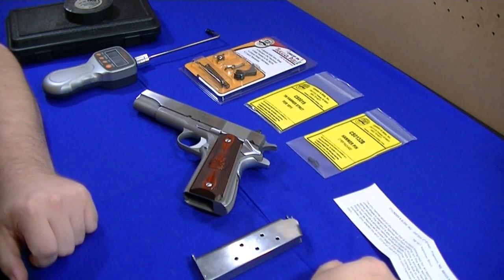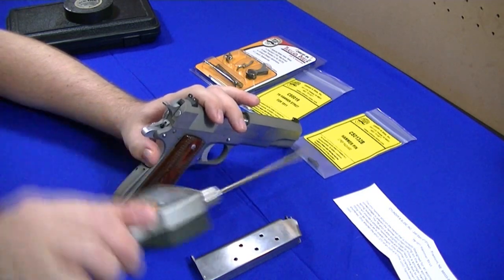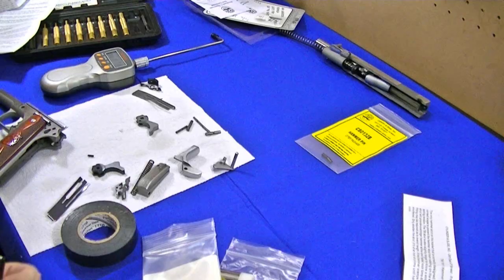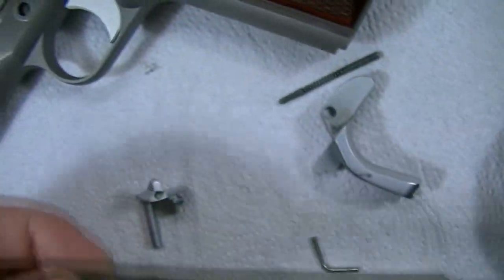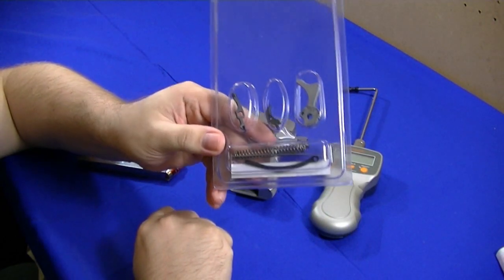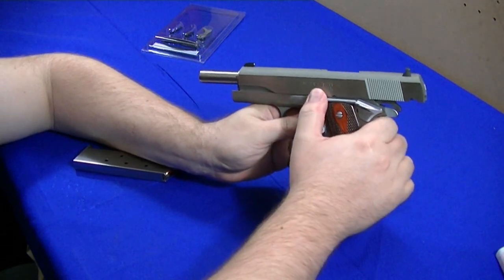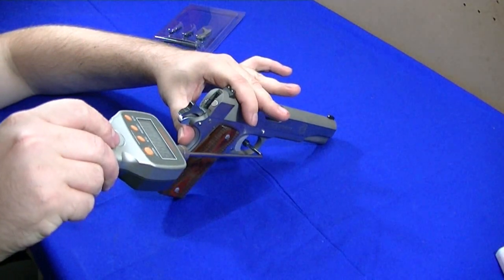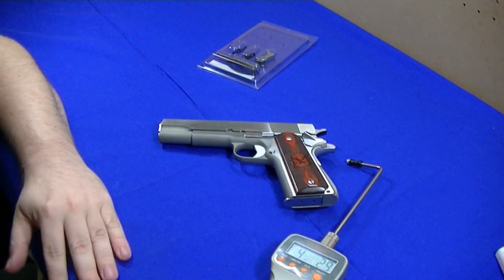Cylinder & Slide Hammer swap Springfield Mil-Spec 1911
Cylinder & Slide Hammer swap Springfield Mil-Spec 1911 definitely worth the price
CS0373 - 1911 S70 CLASSIC SPUR HAMMER 4.5 lb TRIGGER PULL SET